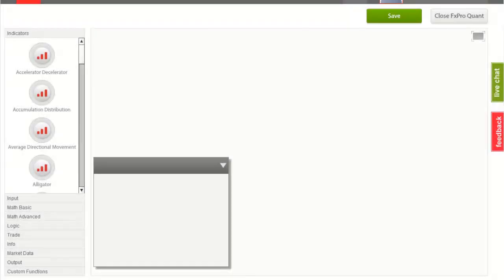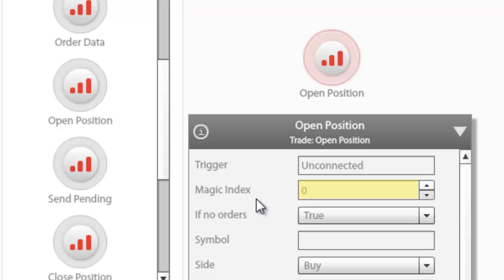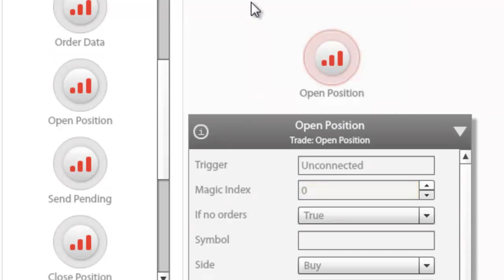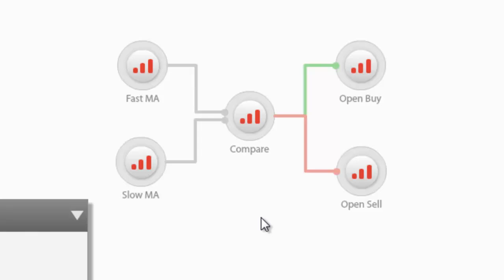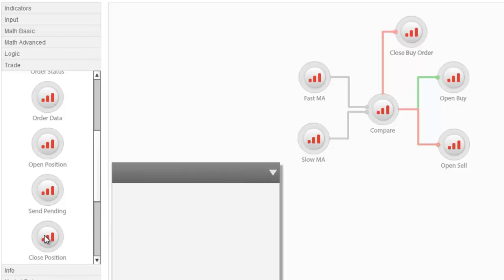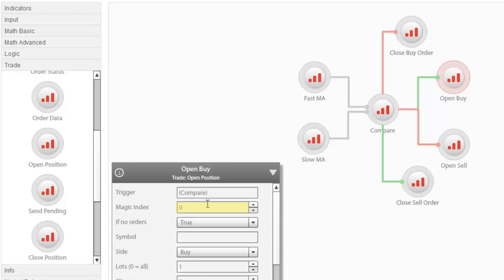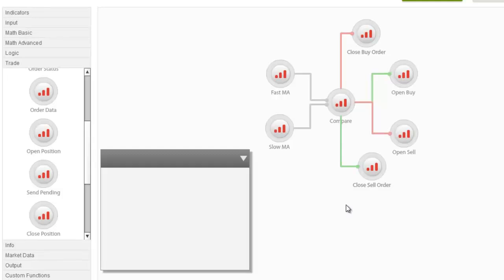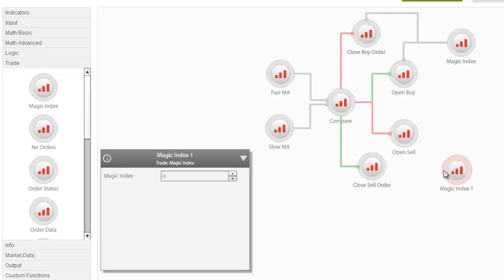How to use the Magic Index feature in FxPro Quant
This video explains the magic index within the FxPro Quant tool and how to use it in your expert advisor strategies.